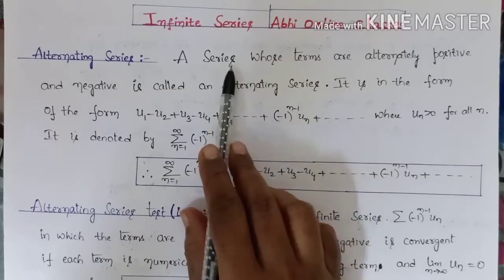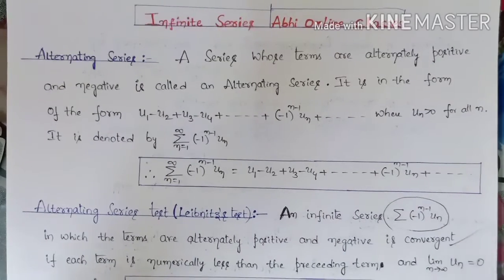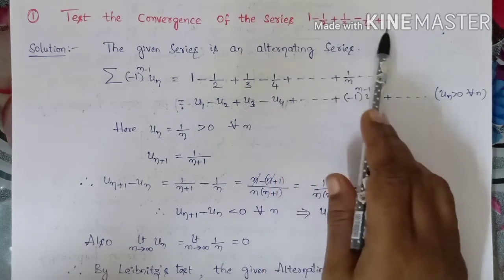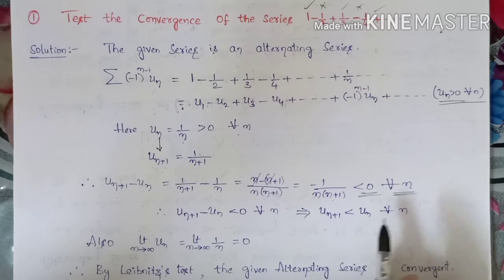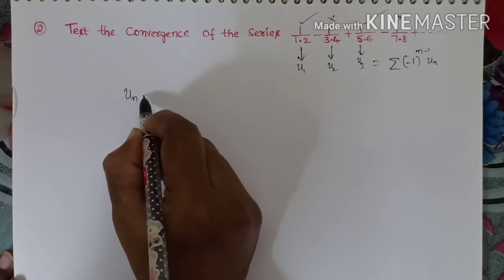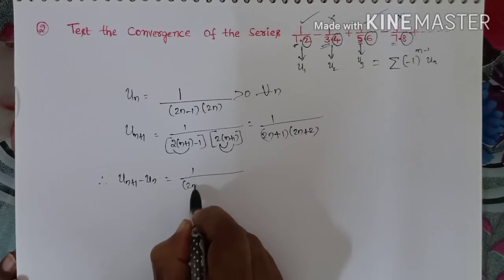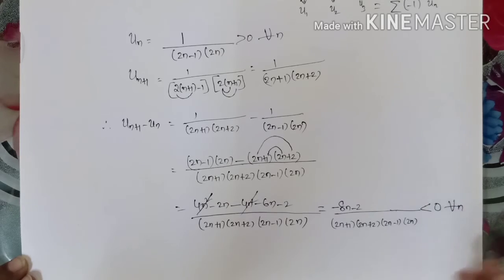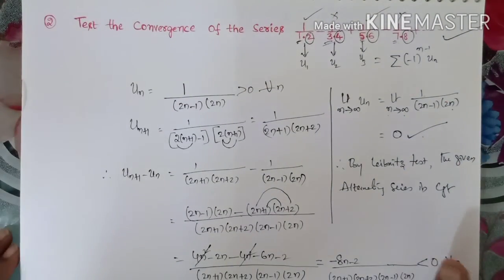Leibnitz's test in Infinite Series/B.sc/M.sc/B.tech/IIT_JAM/SET/GATE/all PG entrance exams